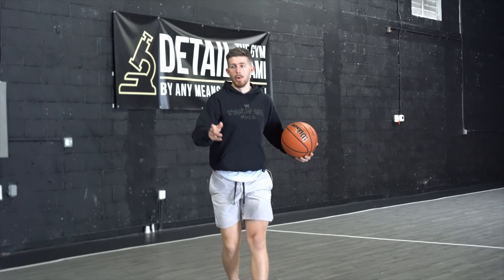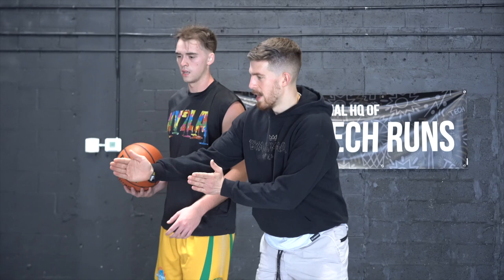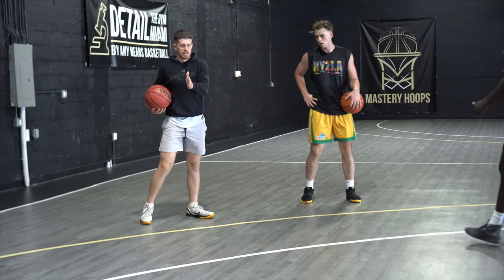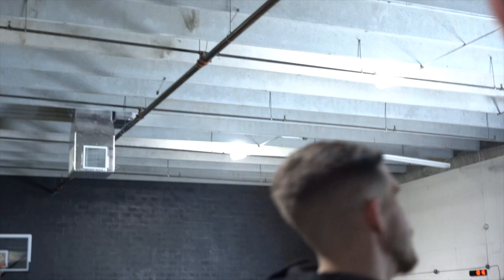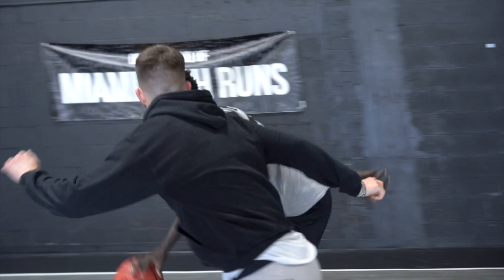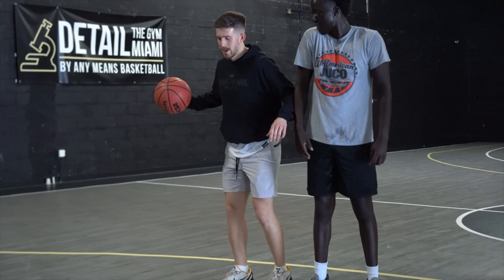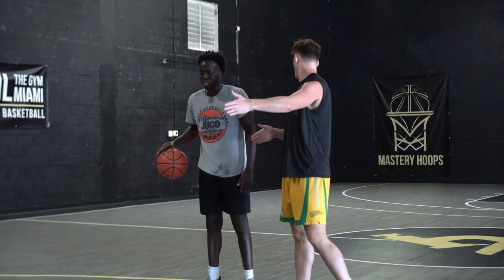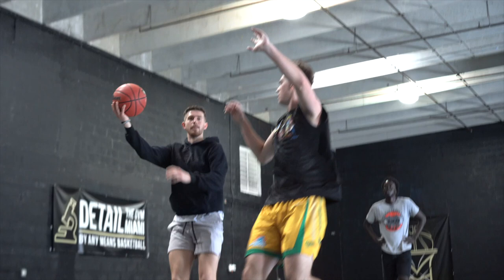Small Guard Finishing Key & Workout | Creating Contact and Angles 🔬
As a shorter guard, having strategies to finish around the rim is key. This is one that you'll see often. These guys aren't smaller guards at all, but this technique applies to everyone, so I figured I'd try it out with them. Give it a shot!